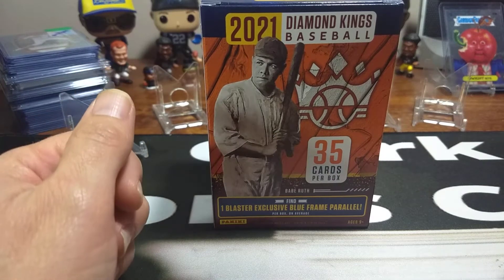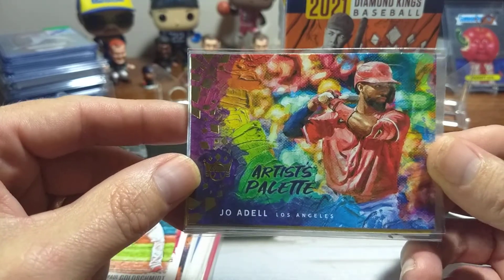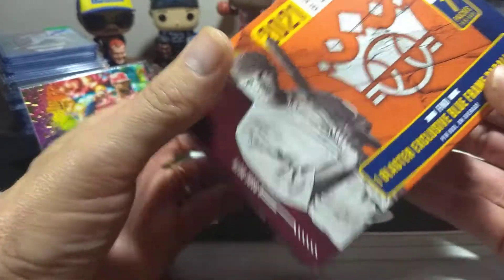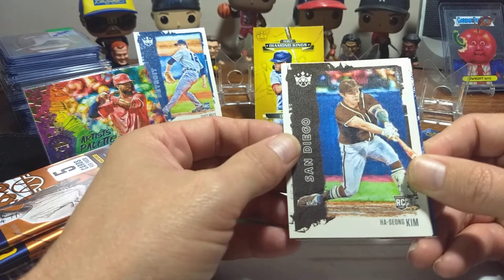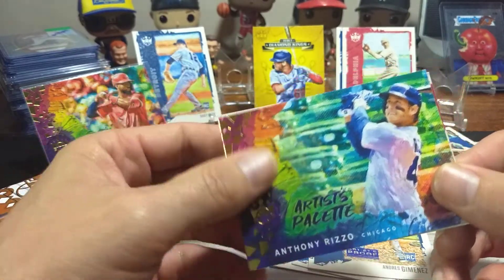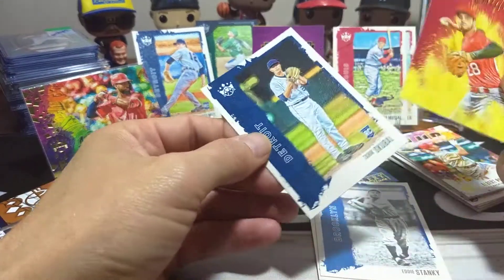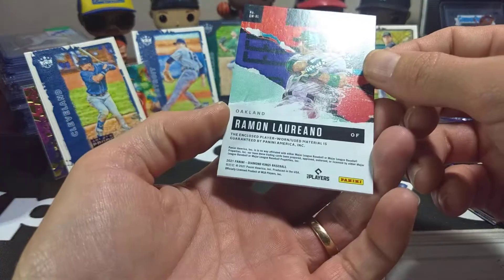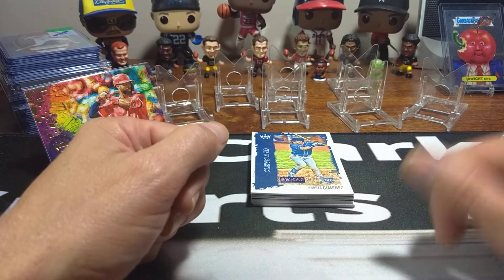NEW RELEASE 2021 Diamond Kings Baseball blaster and hanger rip. Check it out. Sweet Cards!!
Thanks for viewing especially all the loyal subscribers of the channel. I'm trying for the 1000 sub mark so every sub counts and thanks in advance.

BE ON THE LOOK OUT FOR UP COMING AUCTION LIVE ON THE CHANNEL.

I have a great time on my channel and try to provide new content weekly along with my team breaks, pack wars, blaster wars, pack jumbles, auctions and retail reviews. I break alot of retail and strive to give great reviews of new products. I am an avid collector and investor in baseball, football and basketball. I do dabble in some Pokemon with my daughter. She pops in from time to time on the channel.